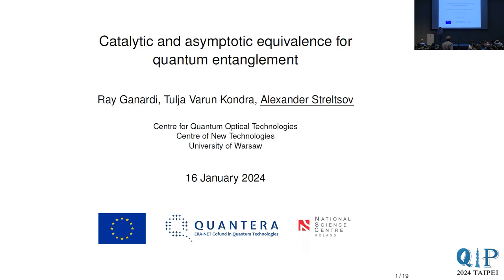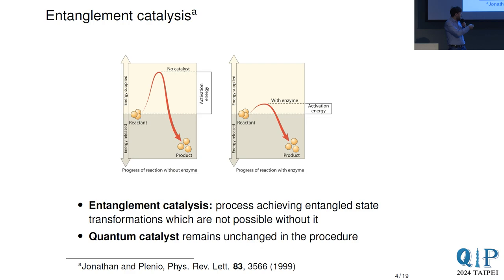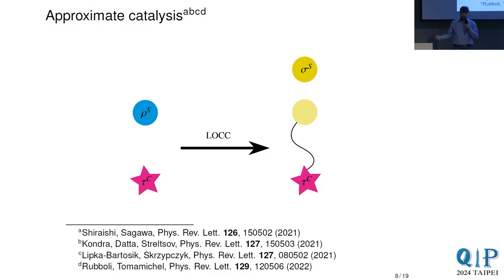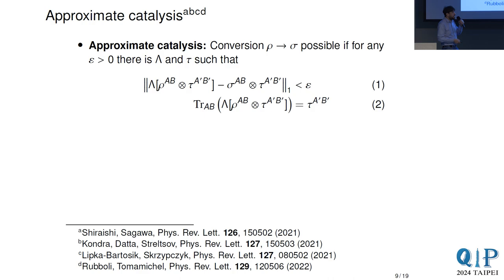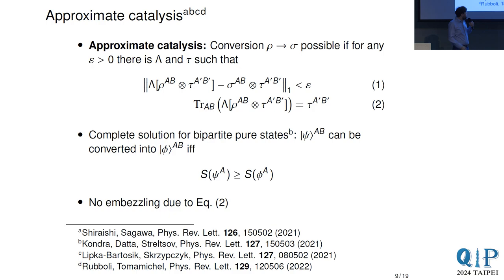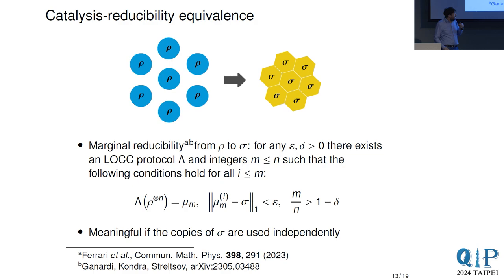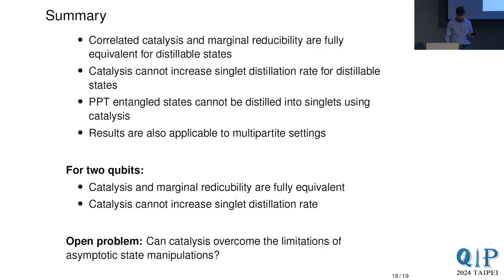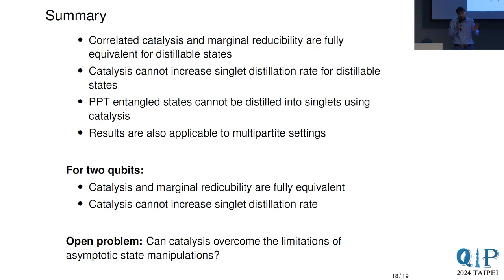0116_1330_IT_Catalytic and asymptotic equivalence for quantum entanglement_Alexander Streltsov